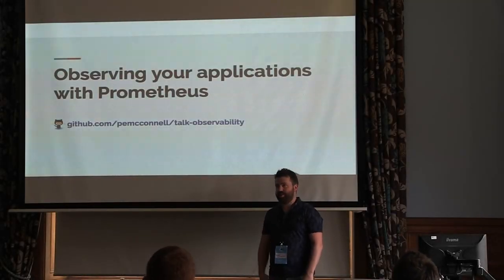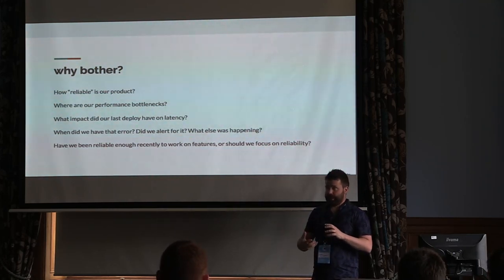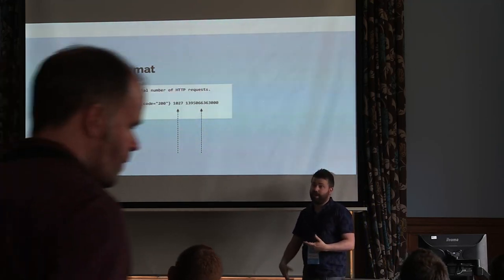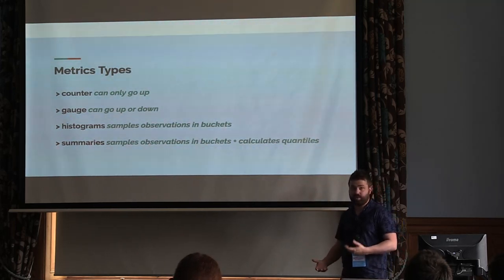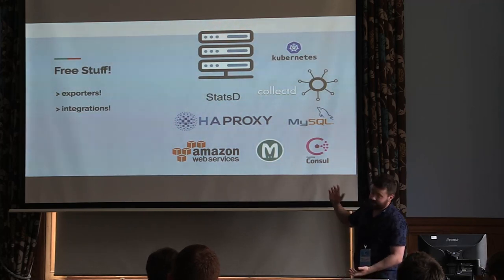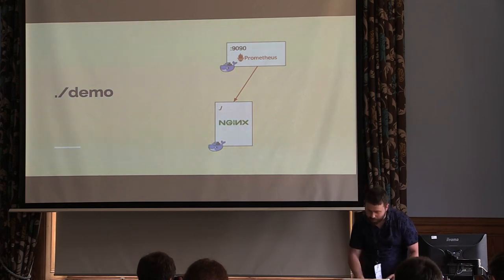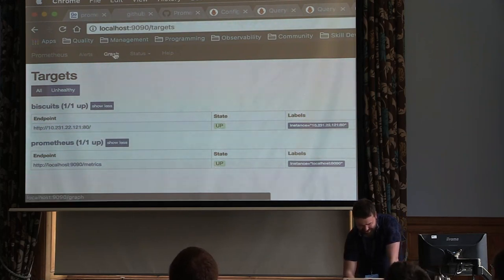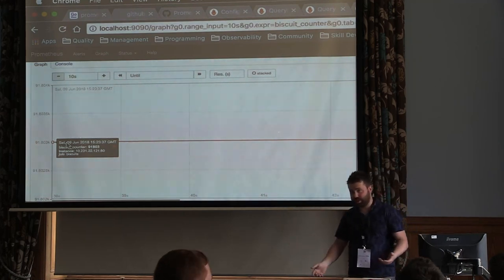Observing your applications with Prometheus - Peter McConnell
Observability is key to ensuring your system is performing as intended for users. In this talk we’ll take a look at understanding what Service Level Objectives (SLOs) are, defining some example SLOs and then a demo of how to implement the tracking of those metrics and configuring some alarms to fire when they’re at risk.

This demo will include some Golang, AWS and Prometheus. Maybe a sprinkle of chaos engineering.